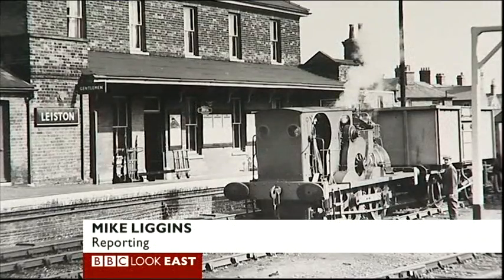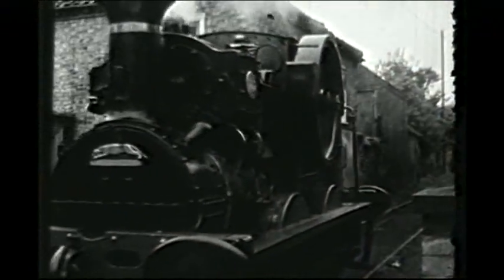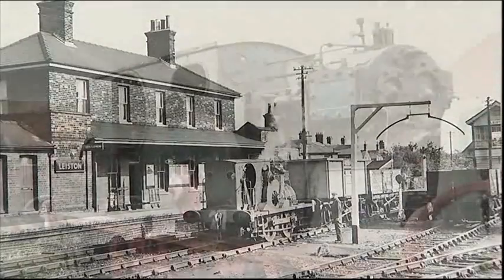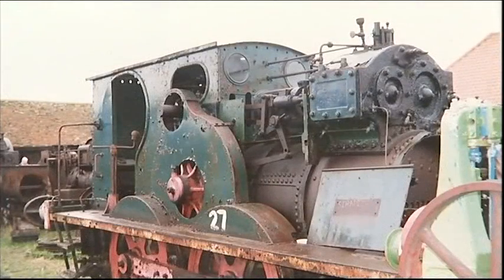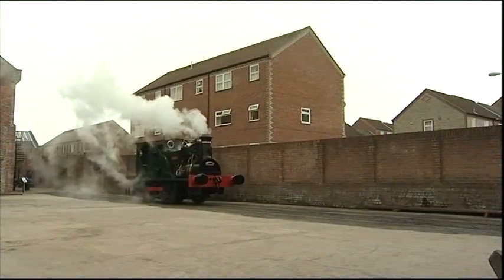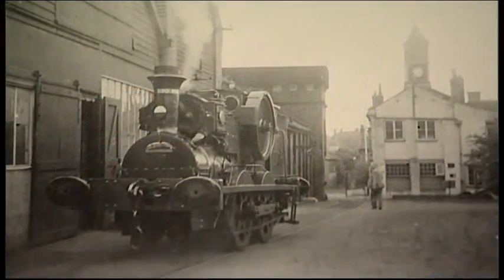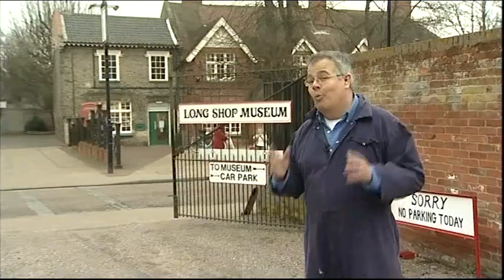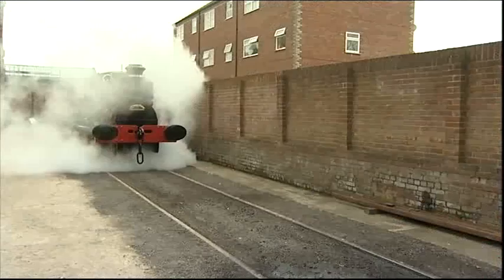BBC Look East News Suffolk Leiston Steam Train Long Shop Museum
BBC Look East News 25/3/10

Suffolk Leiston Steam Train